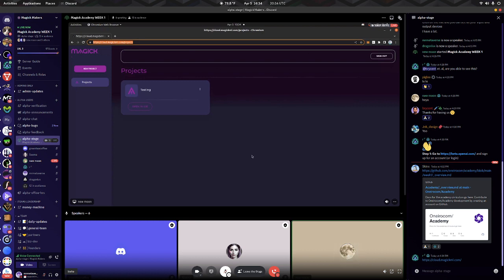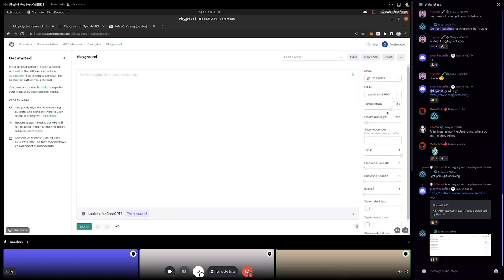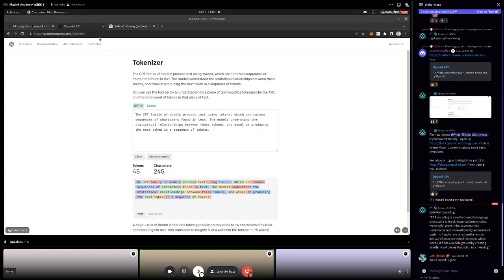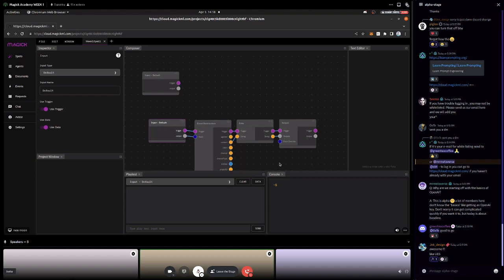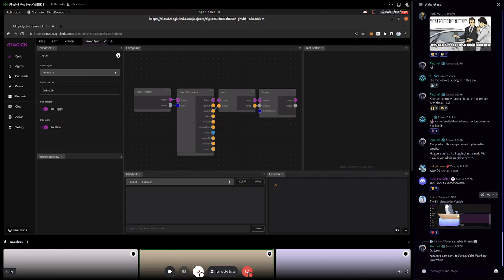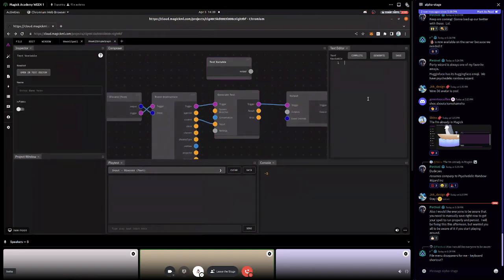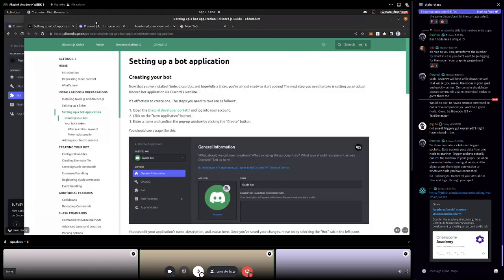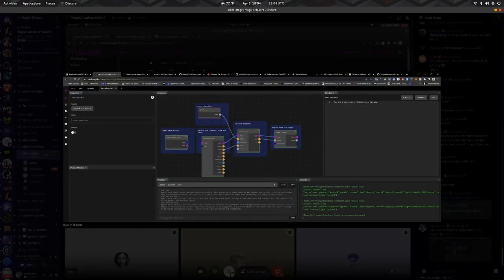Magick Academy Alpha Session I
Greetings, Magicians! We are pleased to share our first session, which took place on April 5, 2023, within the mystical realm of MagickML Discord. A select group of alpha collaborators was pulled in to learn alongside the Magick team in this pre-launch phase. This video recording remains unlisted, we will re-post this recording divided into three parts, but for now we have made the First session available for those who could not attend.

This enchanting session began by unraveling the secrets of OpenAI and the captivating power of prompt controls. We then immersed ourselves in the mysterious world of Magick's AIDE and explored the many tools available to us. To conclude the session, we came together to create a simple yet magical Discord bot, utilizing the arcane secrets of Magick's AIDE. This session was only the beginning of a journey that promises to be full of wonder.

Stay spellbound as we conjure up playlists, reveal potent tips, and enchant you with testimonials of using Magick. We extend our deepest gratitude for your participation in our Alpha, which will aid us in refining our documentation for the next wave of eager souls on our waitlist. May your spells always be potent, and your magick, eternal!